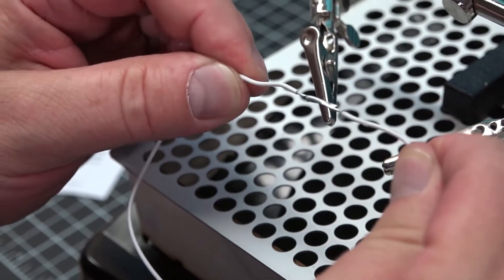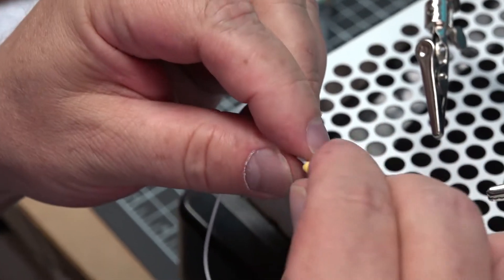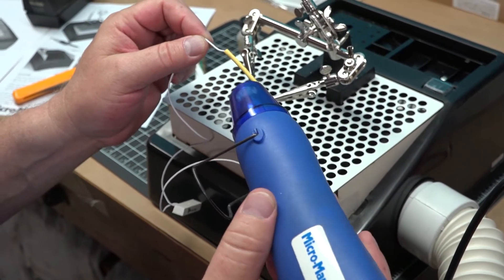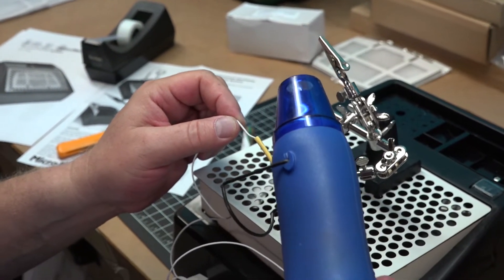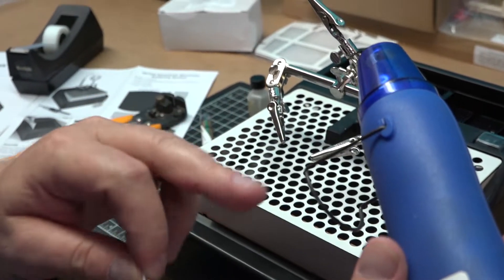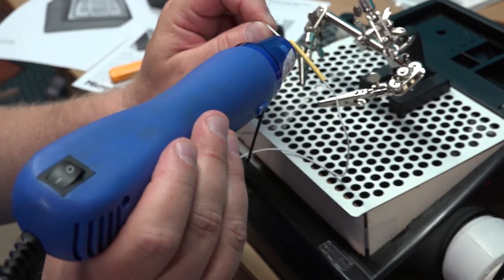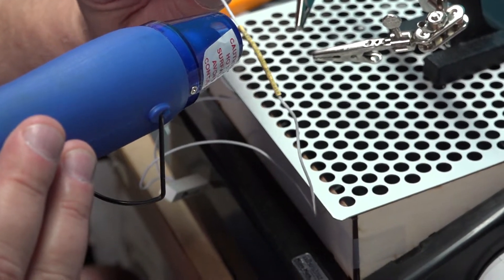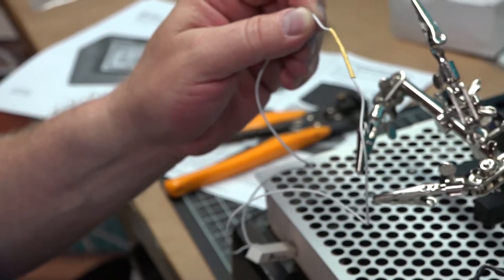How to Use The MicroMark Miniature Heat Gun With Heat Shrink Tubing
Miniature Heat Gun
Item #: 84433

Miniature Heat Gun...The Perfect Size For Hobby And Craft Use

Our mini heat gun generates a hot, but gentle air stream that gets the job done without blowing parts off your workbench. Compact and lightweight, it includes a built-in stand, on/off switch and 6’ line cord that plugs into standard 120v AC outlet. Heats virtually instantaneously. Use for shrinking electrical insulation, craft embossing, paint removal, and more. Max. temp: 650˚; 360 watts, 3 amps.

Heat Shrink Tubing, 72-Piece Assortment
Item #: 85219

Protect Your Electrical Connections With Shrink Tubing
Heat shrink tubing makes wiring jobs look neat and prevents shorting. After soldering or crimping the connection, slip the tubing over the joint and use a heat gun to shrink in place. 72-piece assortment includes 24 each of 1mm (.039 inch), 2mm (.078 inch) and 3mm (.117 inch) dia. heat shrink tubes. All are 160mm (6-1/4 inches) long. Trim to length with scissor or wire cutter.